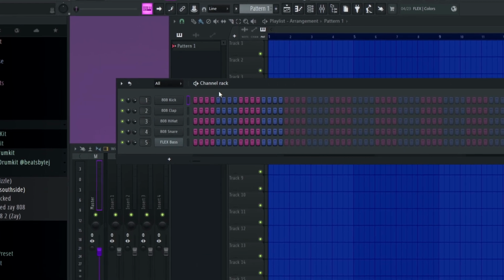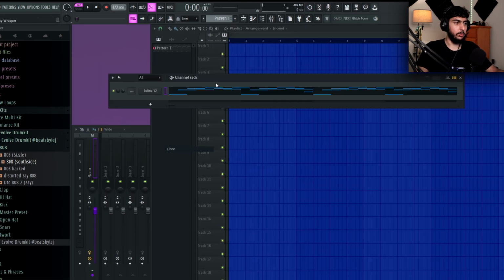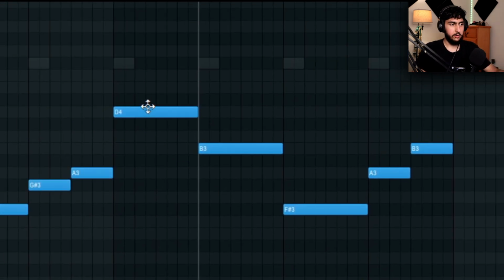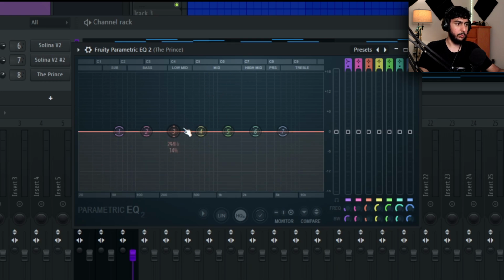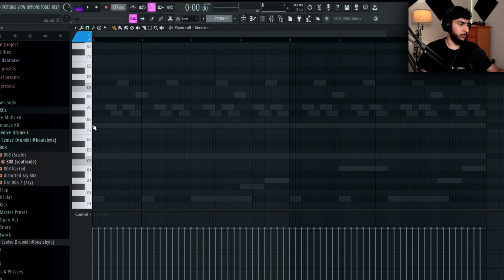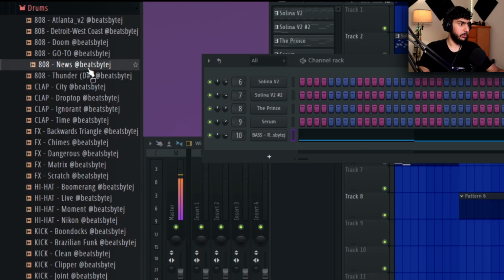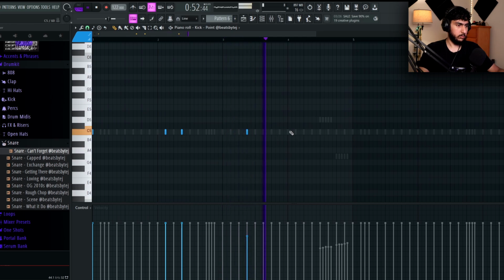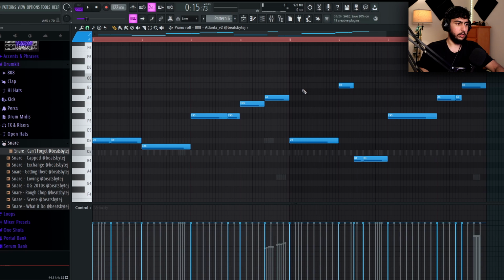How to Make NEW WAVE Samples In FL Studio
Showing y'all how to make New Wave samples in FL Studio

Timestamps:
0:00 Intro
0:24 Tempo
0:35 Analog Strings
2:10 Synth Bass
4:12 Synth Keys
5:45 EQing
7:20 Arp
8:30 Sub Bass
9:17 Drum Sounds
9:45 Hats & Clap
10:55 Kick
11:25 808
12:20 Changing Key
13:09 Snare
14:11 Arrangement
15:15 Outro
15:32 Finished Beat